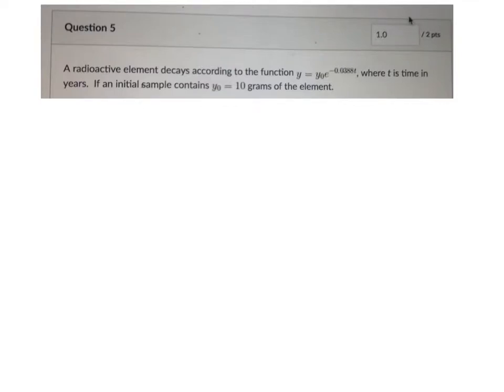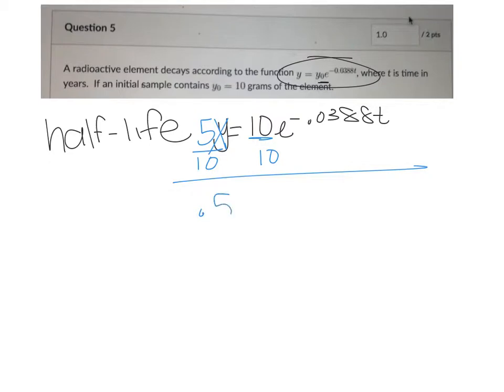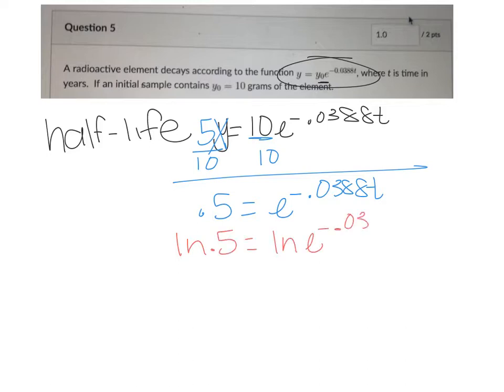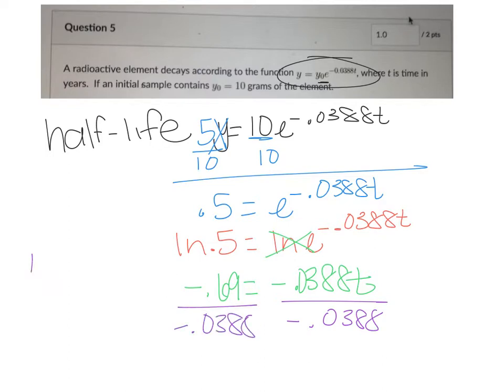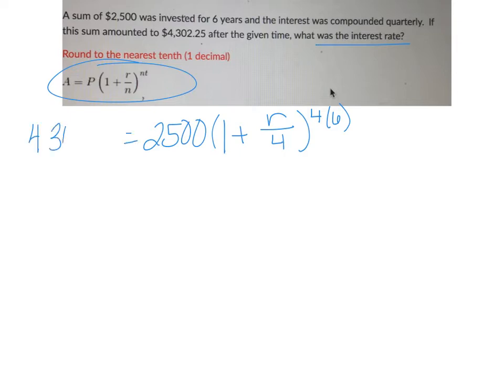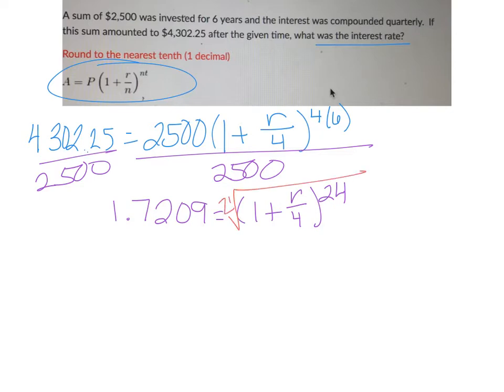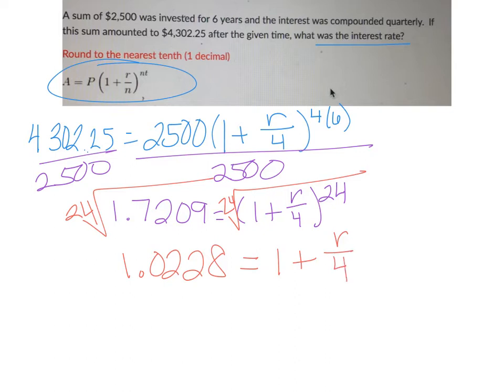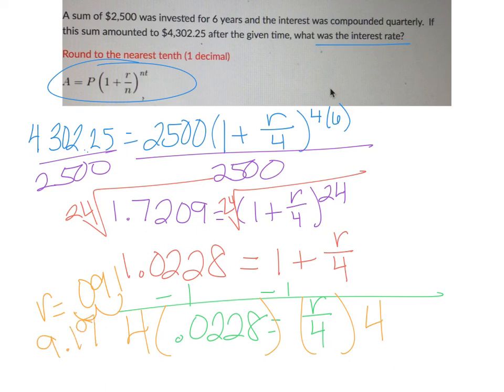6.6-6.7 college algebra